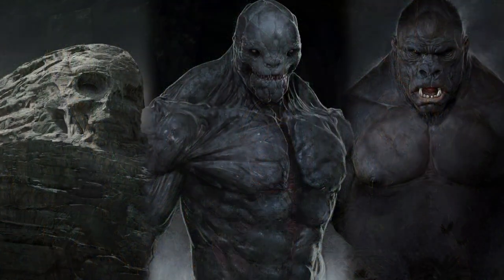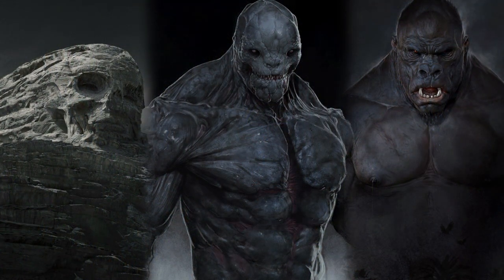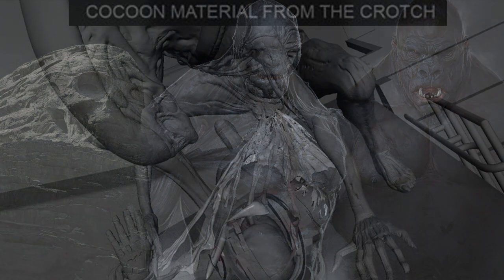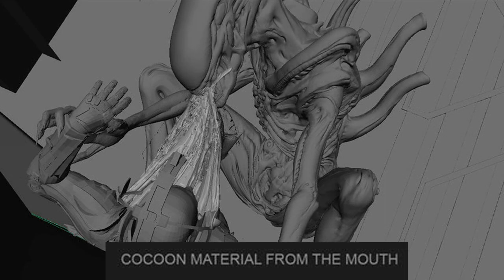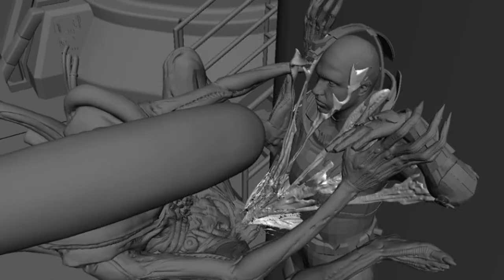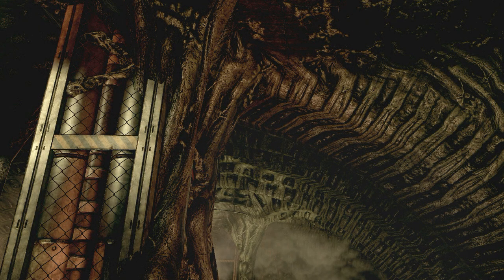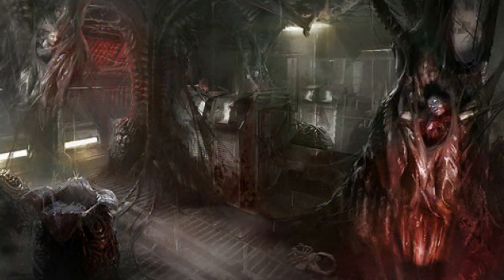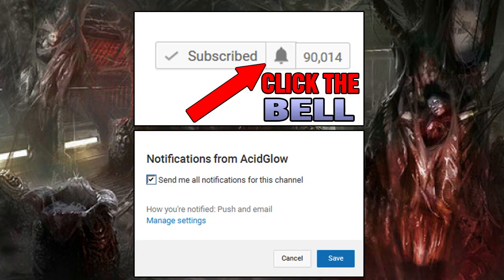ALIEN: ORIGINS - XENOMORPH RESIN EXPLAINED - HIVE COCOON FORMATION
UZIL SRAAK EXPLAINED - HOW RAAM BECAME GENERAL OF THE LOCUST - GEARS OF WAR LORE AND HISTORY